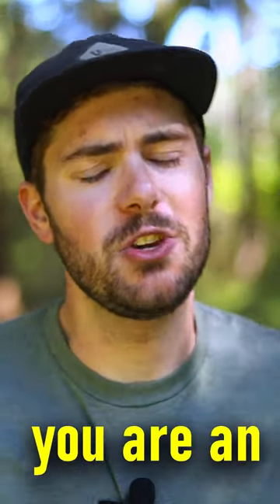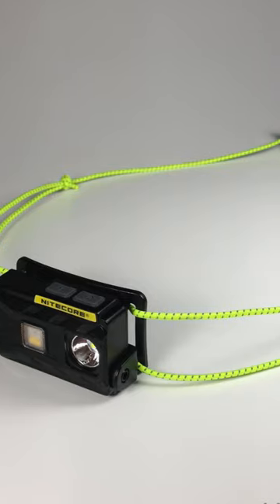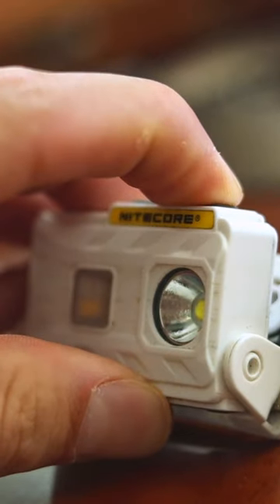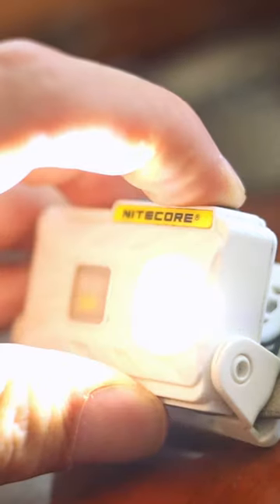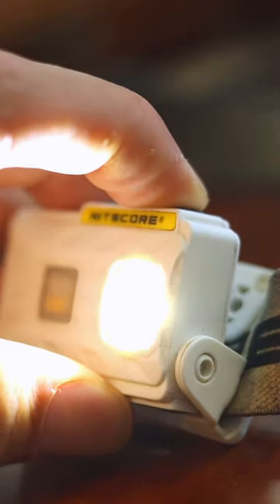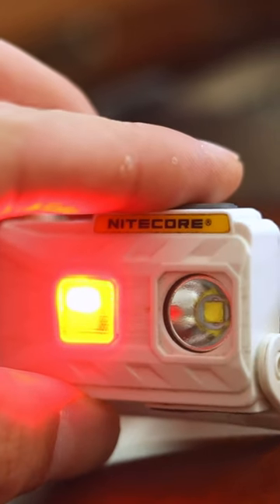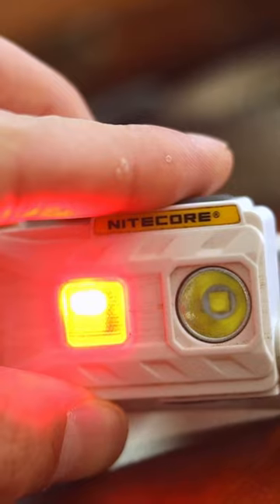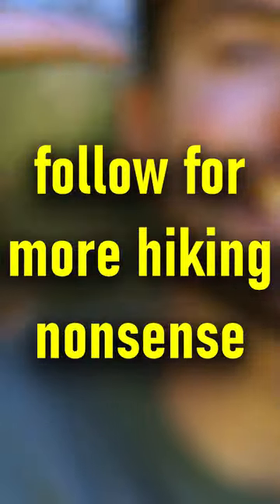If you're not using this Headlamp you're an idiot!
OTHER SLEEPING STUFF 💤
Sleeping Pad

FOOD & WATER 🍴
Cook Pot
Spice Container

ELECTRONICS 🔌
Power Bank

MISCELLANEOUS 🤘
Trekking Poles